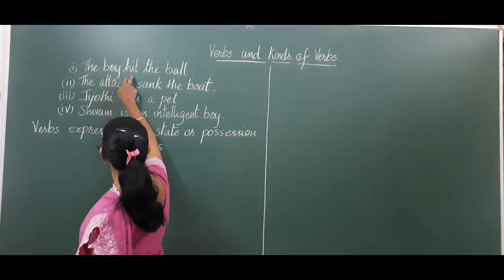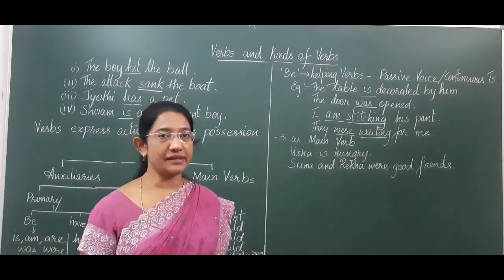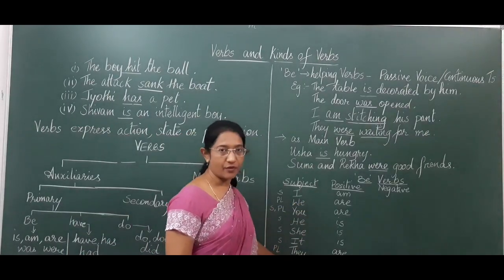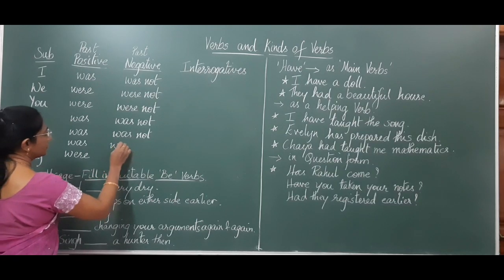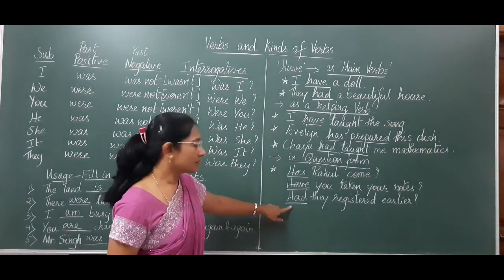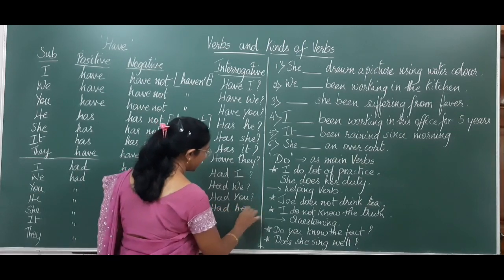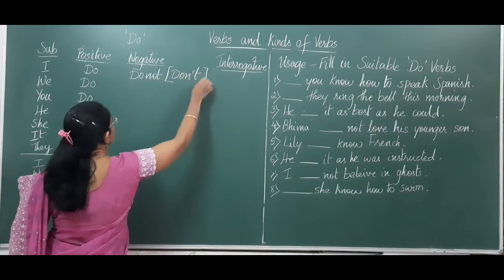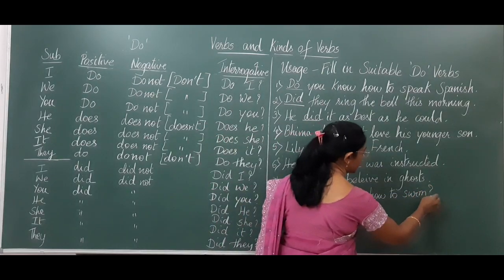Review on figure of Speech part 1